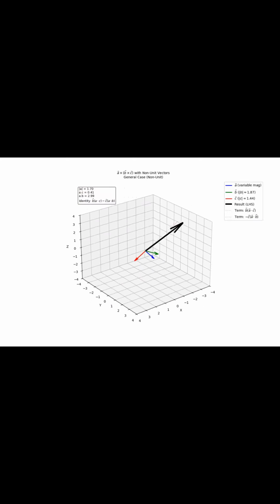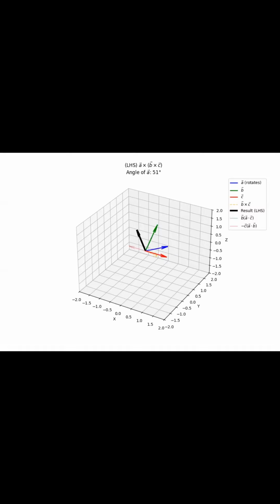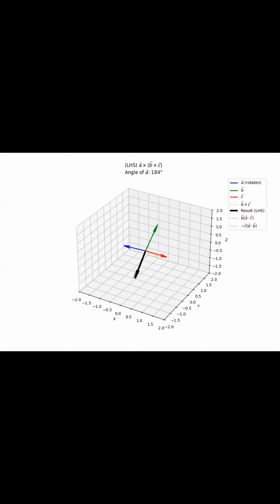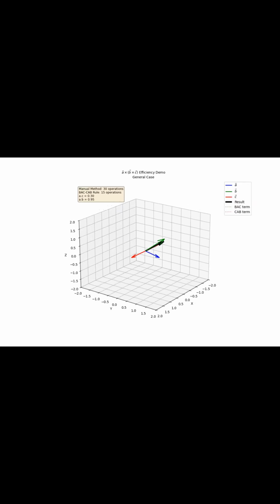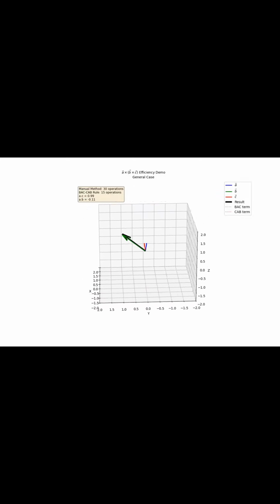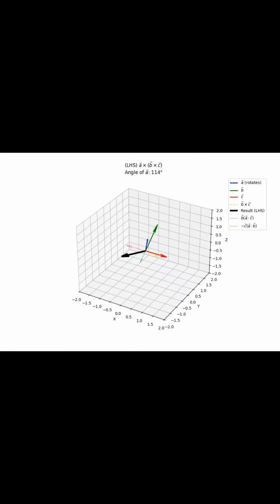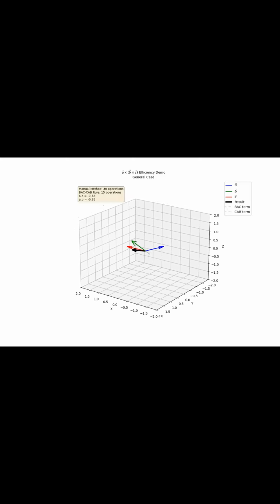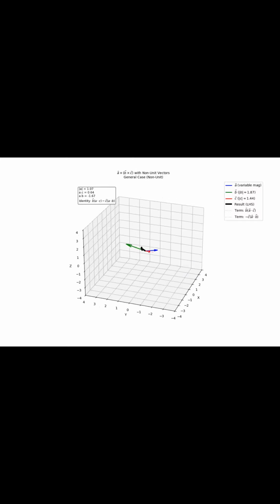Epsilon Delta Relation and Bac Cab Rule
Summary: The power of symmetry in mathematical proofs promotes a "work smarter, not harder" strategy by matching the structural properties of symbolic indicators across an identity, meaning that verifying just one specific case is enough to establish a universal rule,,,. This approach simplifies the mechanics of index notation, as specific filters act to "collapse" complex sums and transform nested rotations into straightforward projections and scaling,. Geometrical intuition further supports this by showing that the final resulting vector is always a combination of components trapped within the plane defined by the original vectors,. This method provides immense computational efficiency, cutting the required operations from approximately thirty to between seven and fifteen, and allowing parts of the calculation to vanish entirely when directions are perpendicular. Consequently, in physics applications such as electrodynamics and fluid dynamics, this rule is a "lifesaver" that simplifies complex wave equations into manageable forms by bypassing cumbersome manual calculations.